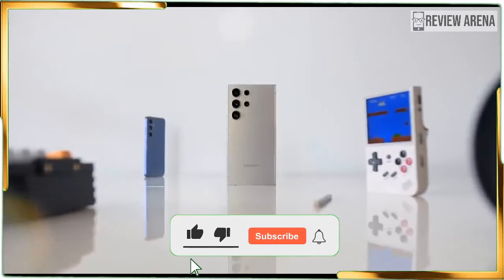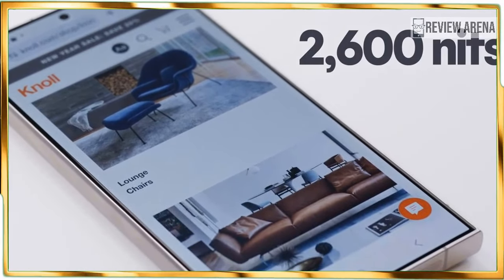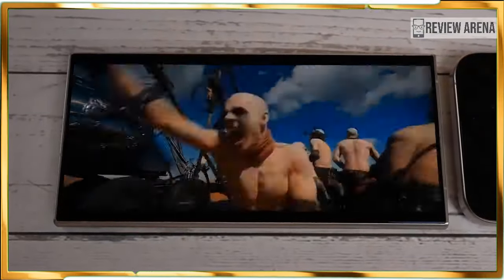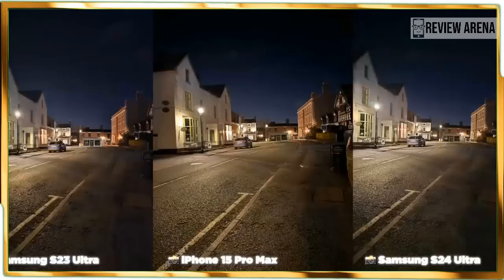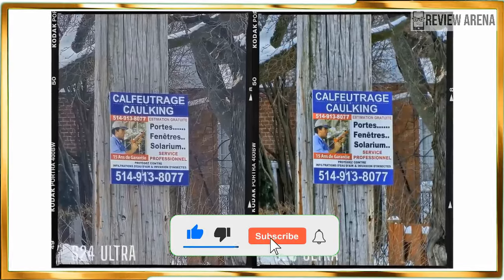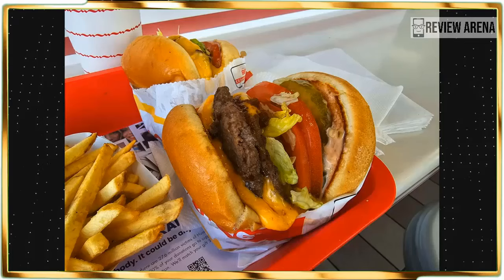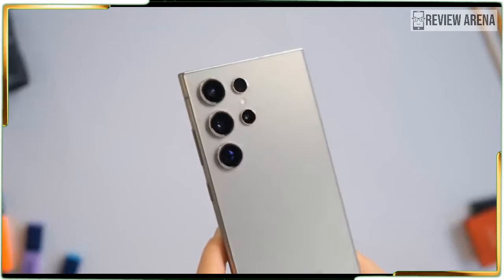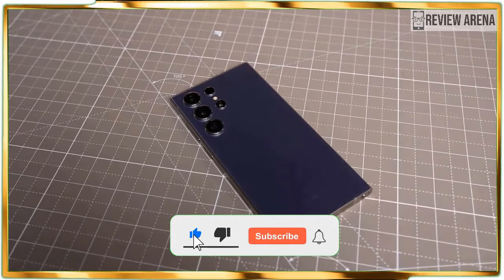Samsung Galaxy S24 Ultra Review: Smarter Than The iPhone?